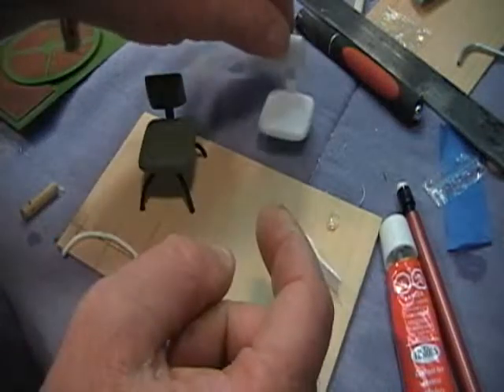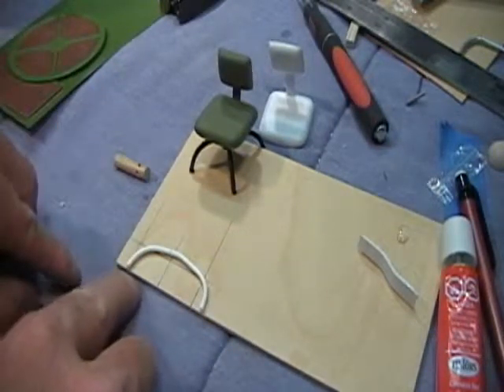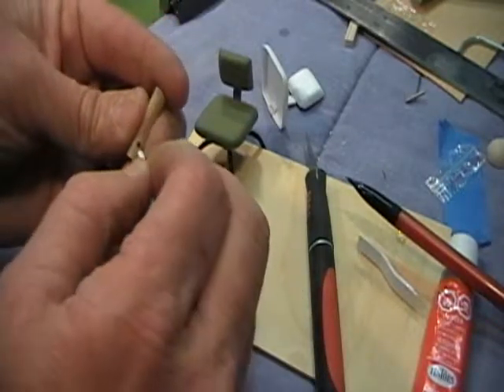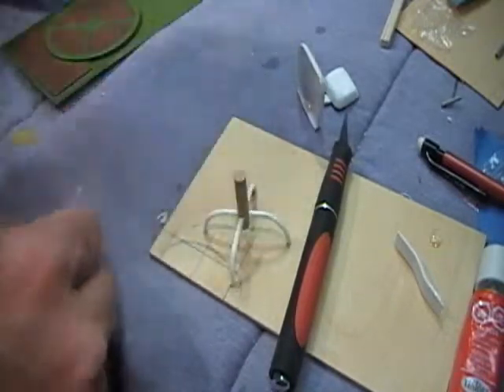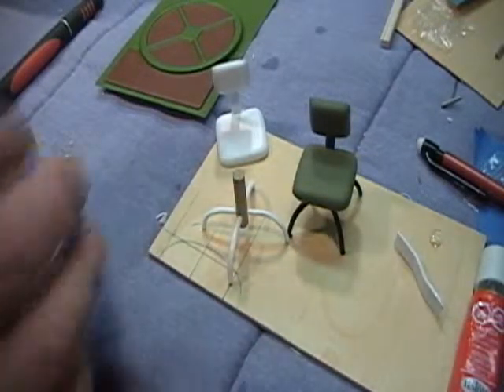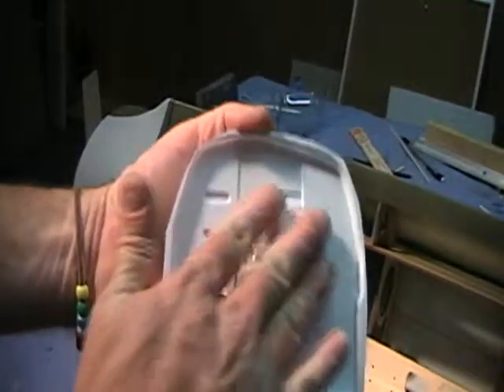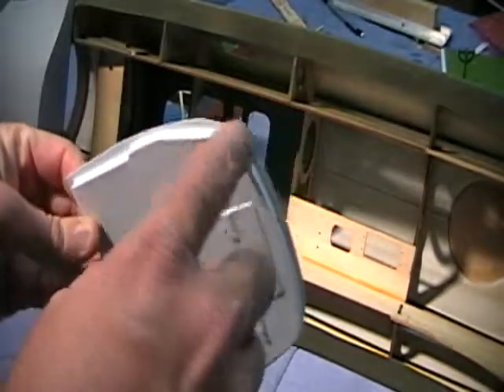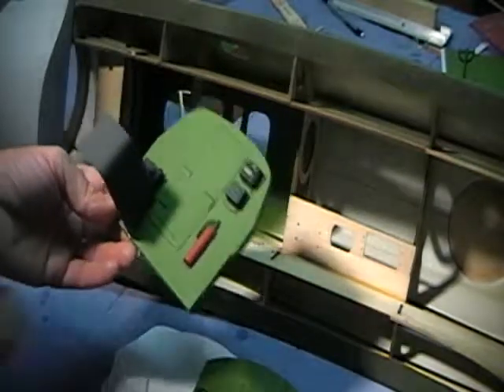ASM B-17 Cockpit kit installation part IV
Here is the Cockpit installation for the 120' ASM B-17.  Also good for most 10th scale B-17's. The kit is from Tysplanes.com . Available from VQWarbirds.com